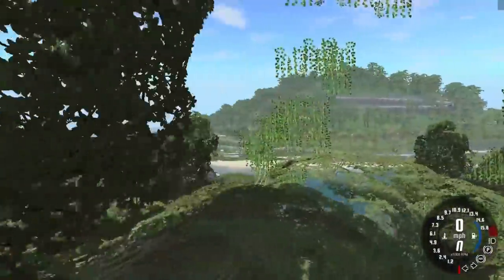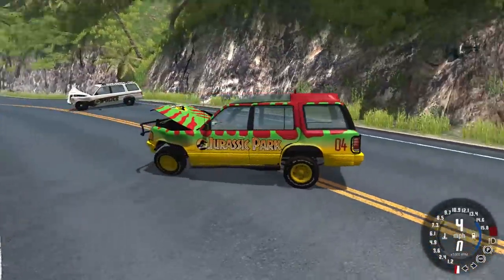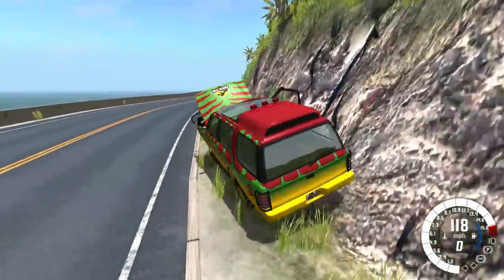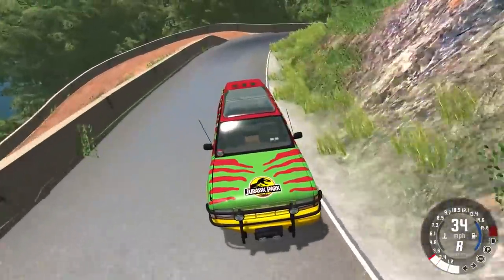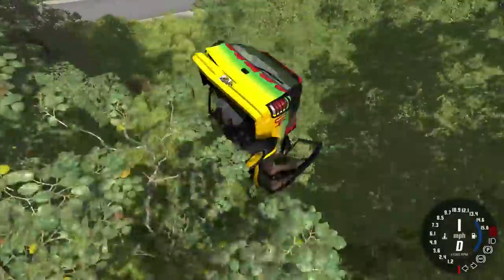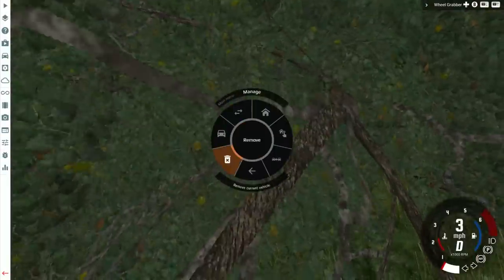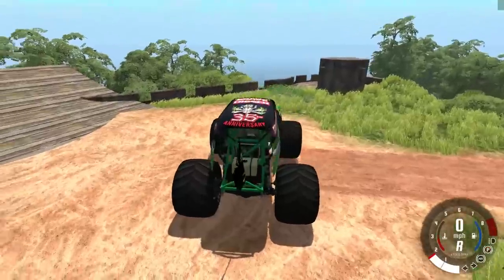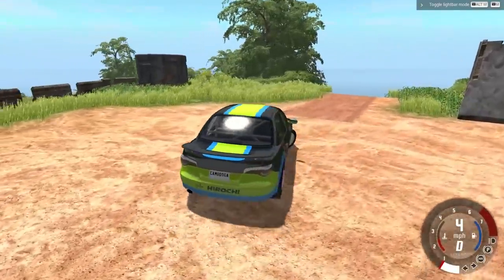Extreme Jurassic Park Island Chase & Crashes! - BeamNG Drive Gameplay - Police Escape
Today Camodo Gaming does some more police escape chases in BeamnG Drive. Todays theme is GTA swat vans and other mods.